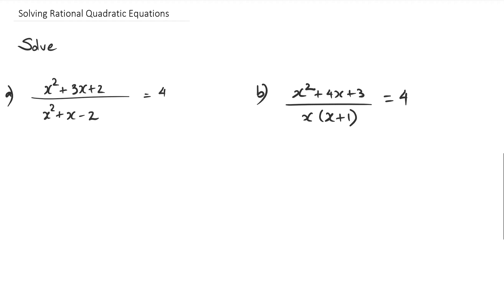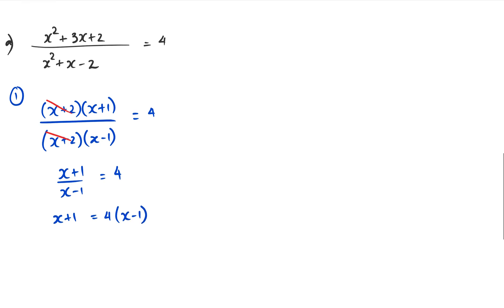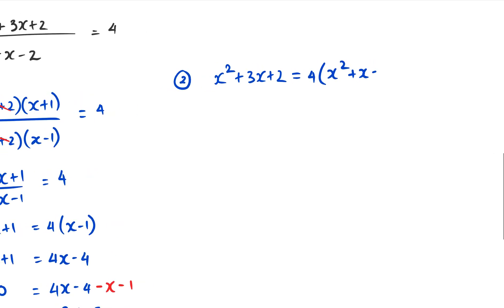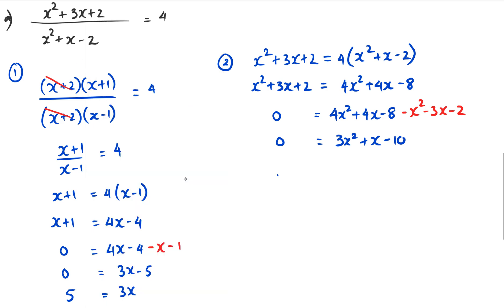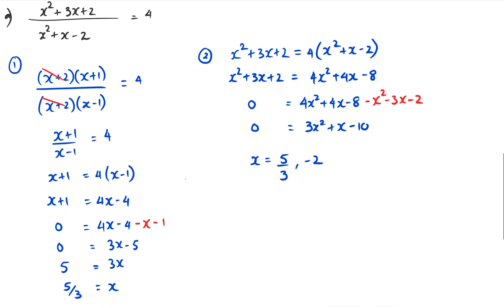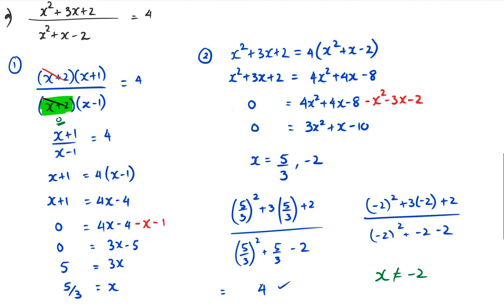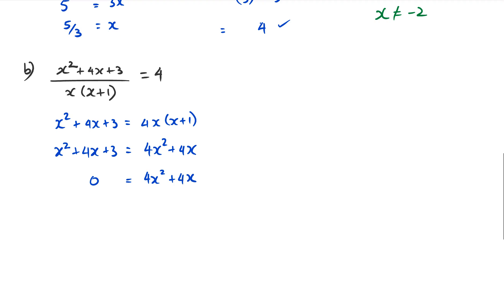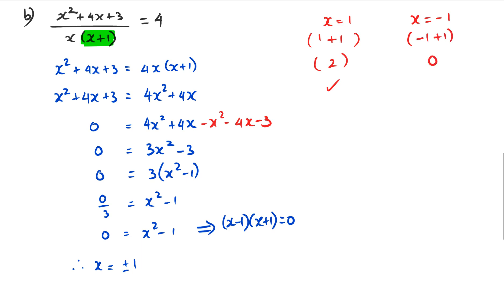Solving Rational Quadratic Equations